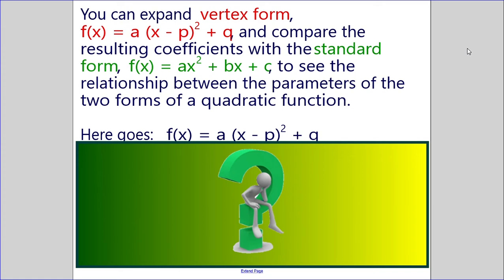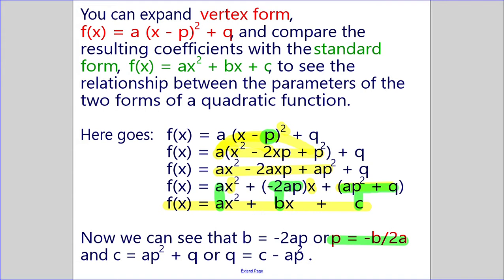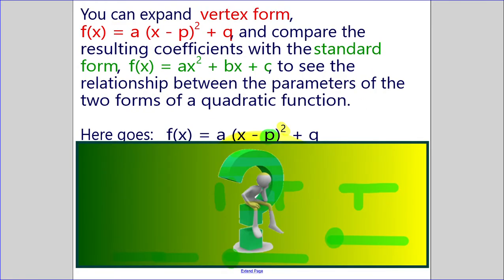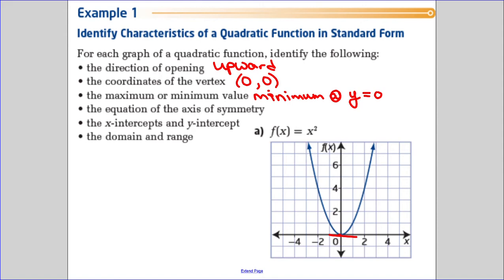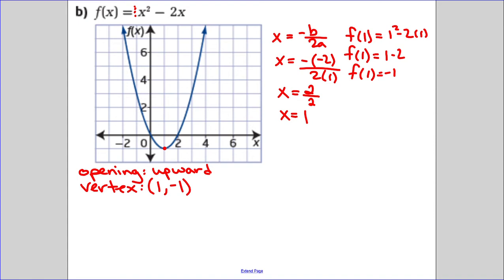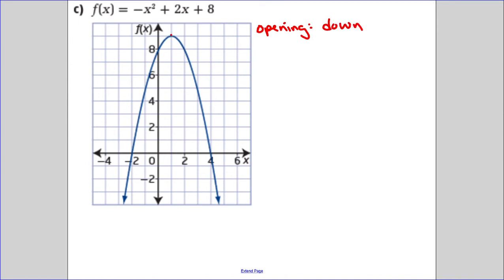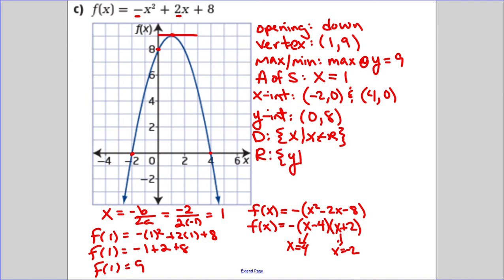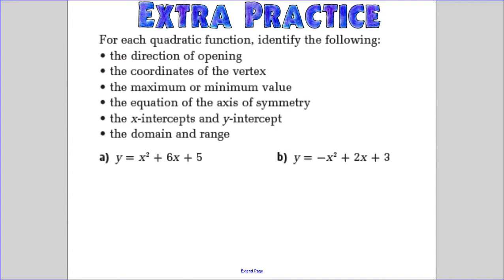Pre-Cal 110 - Standard Form of Quadratic (Part 2)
This video analyses the values of 'a', 'b', and 'c' in the standard form equation of the quadratic function. For more information on this topic, please